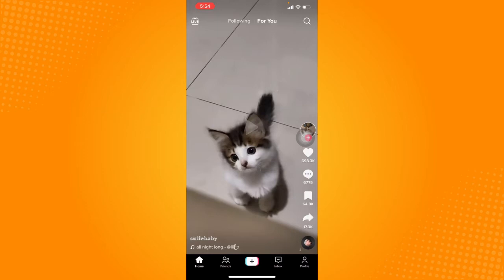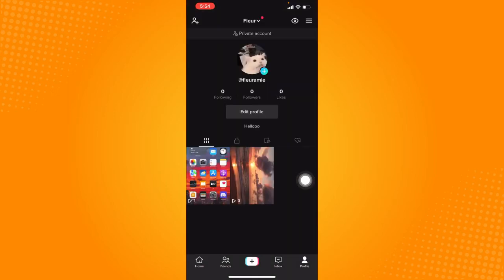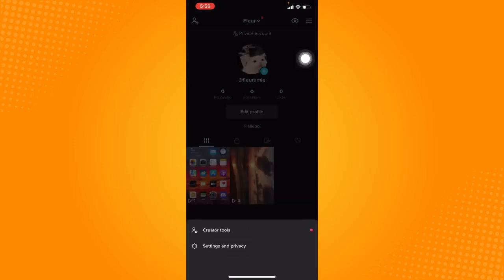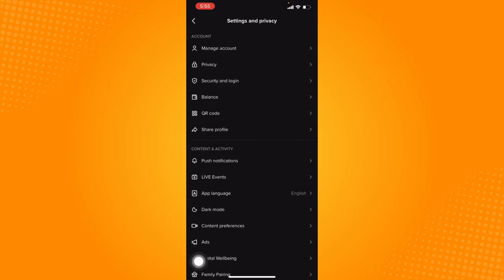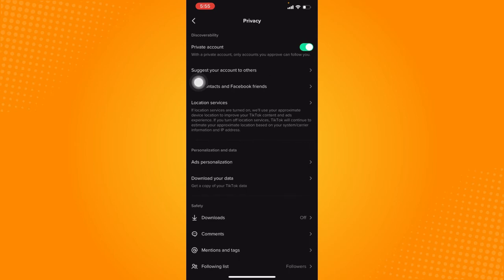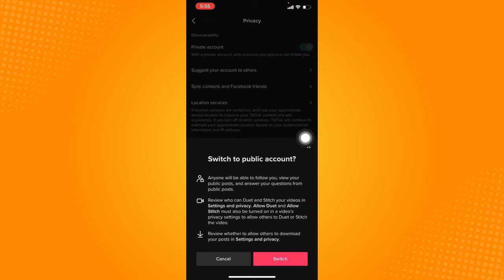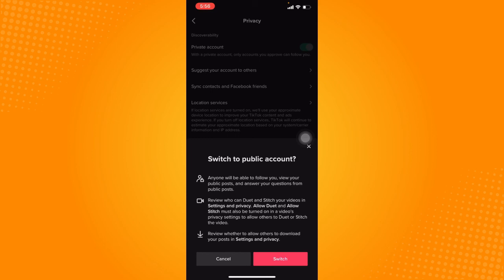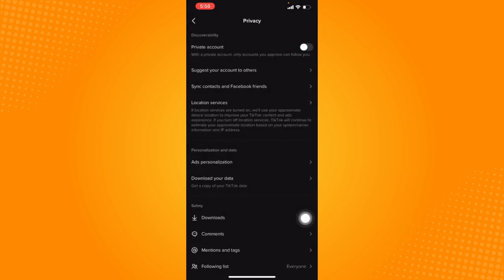How to Unprivate Your Tiktok Account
Learn‎‎‏‏‎ ‎How to Unprivate Your Tiktok Account

In this video I will show you‏‏‎ ‎how to unprivate your tiktok account